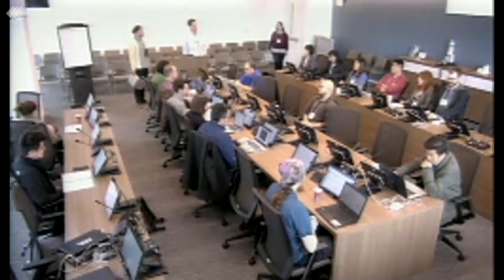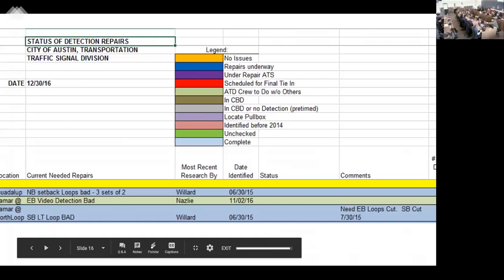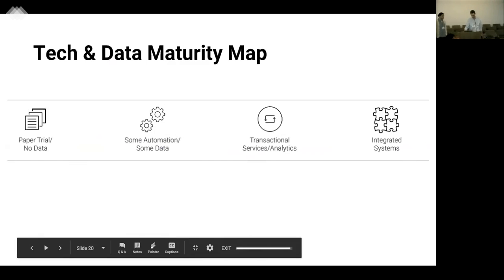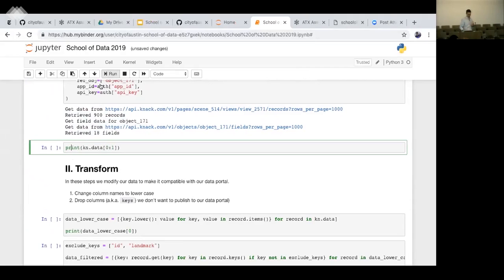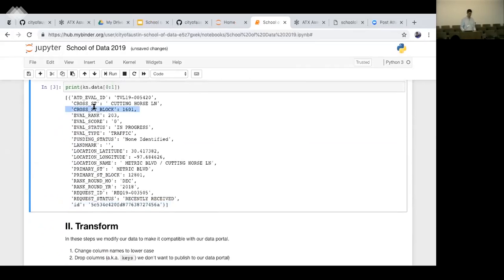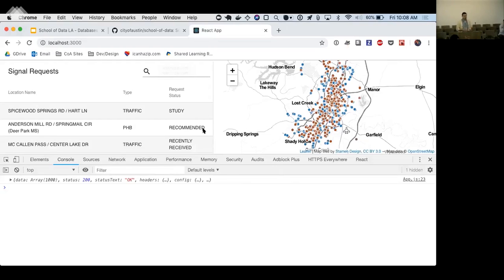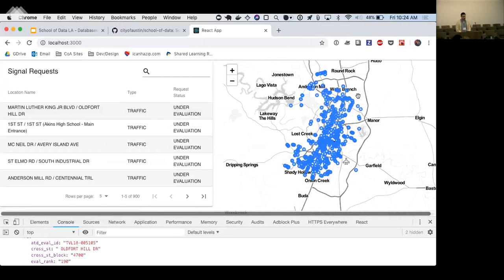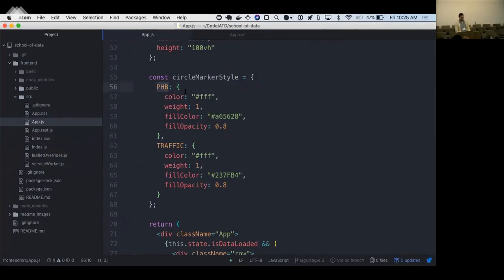Databases and BI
School of Data Los Angeles

Data + Donuts' School of Data LA brings together government data analysts, systems analysts, and project managers to address their biggest needs: to improve analytical skills and to learn from peers across the Southern California region.

Speakers:
Mateo Clarke, City of Austin
John Clary, City of Austin